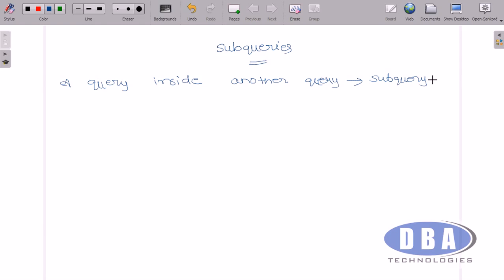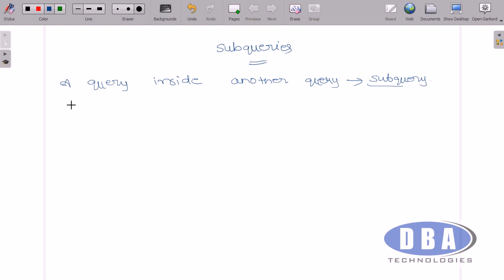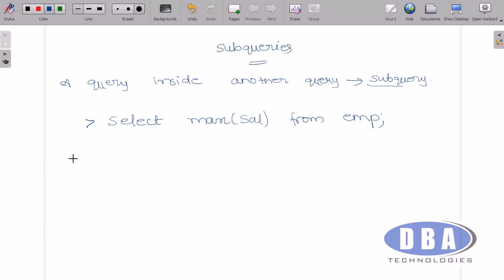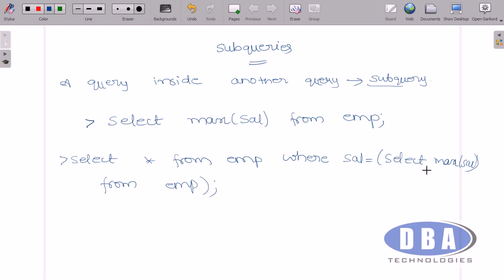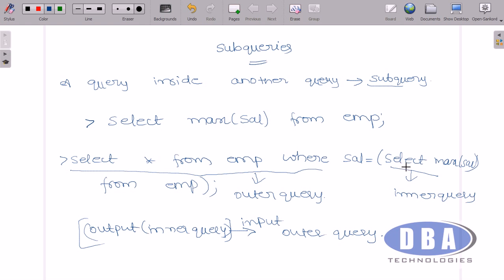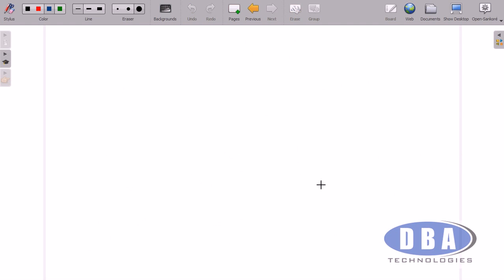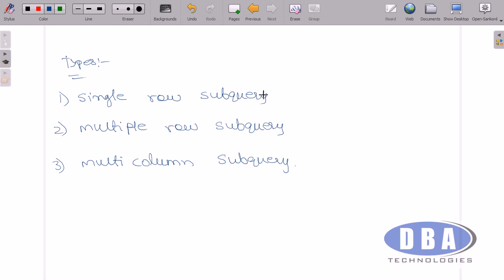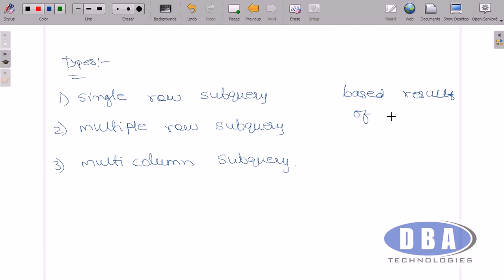SQL Sub query concepts Part 9